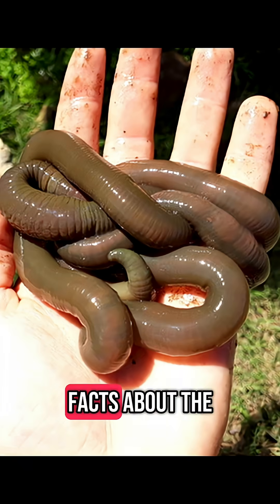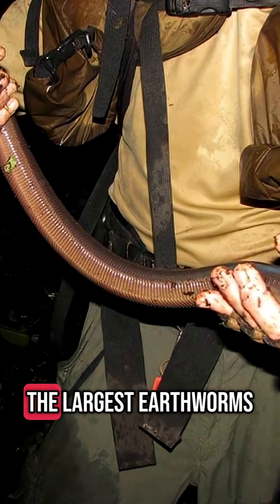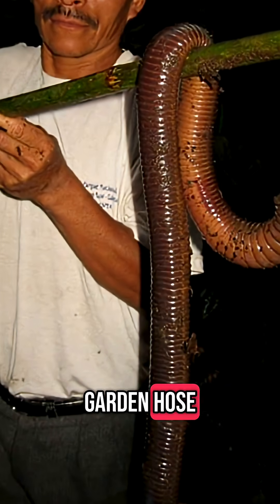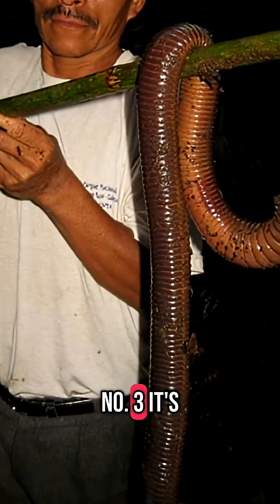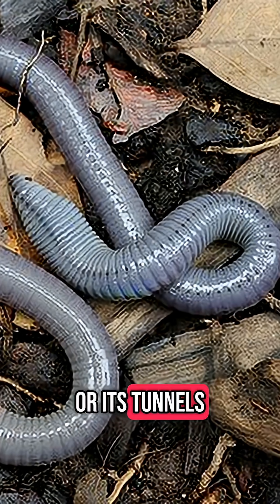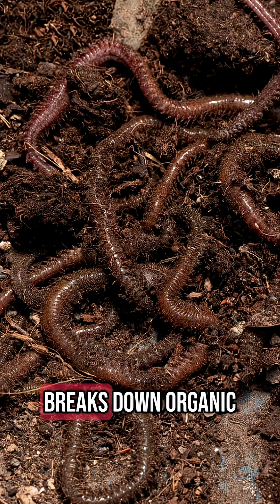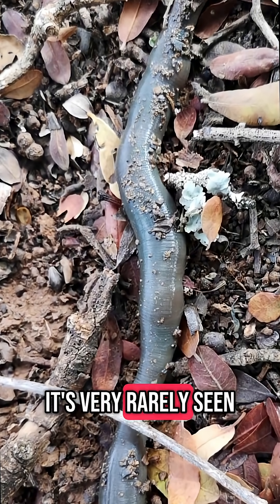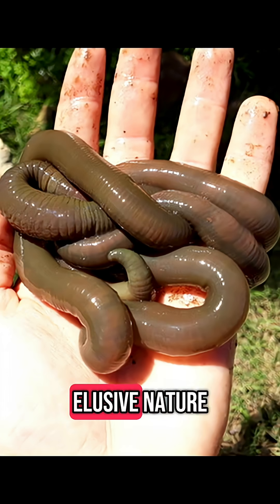Top 5 Amazing Facts about the African Giant Earthworm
It Can Grow Over 6 Feet Long
The African giant earthworm (Microchaetus rappi), found primarily in South Africa, is one of the longest earthworms in the world. Some specimens have been recorded at lengths over 6.7 feet (2 meters) when fully stretched!

It Can Be As Thick As a Garden Hose
Unlike most earthworms, which are thin and small, this species can reach a diameter of up to 2.4 centimeters (nearly an inch)—making it extremely thick and muscular for a worm.

It's a Deep Digger
The African giant earthworm lives in very deep vertical burrows, sometimes going as deep as 6 meters (20 feet) underground. It only comes to the surface when it's raining heavily or its tunnels flood.

It Helps the Soil—Big Time
Like all earthworms, it’s a natural soil engineer, but on a massive scale. It aerates the soil, breaks down organic matter, and promotes drainage, helping maintain healthy ecosystems in its native grasslands.

It’s Extremely Rare
Despite its size, it’s very rarely seen. It’s mostly found in remote areas of South Africa and is considered a biological curiosity. Scientists still know very little about its reproduction, diet, and behavior due to its elusive nature.